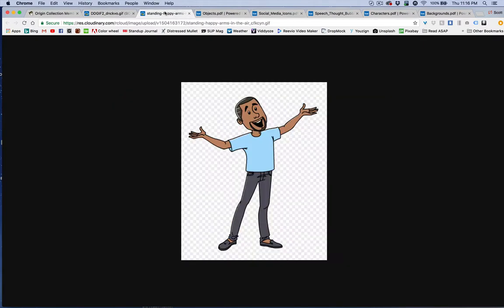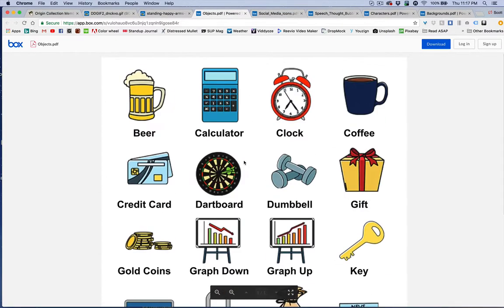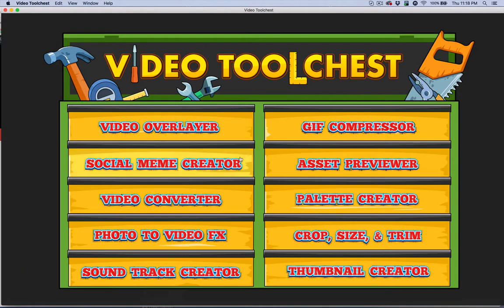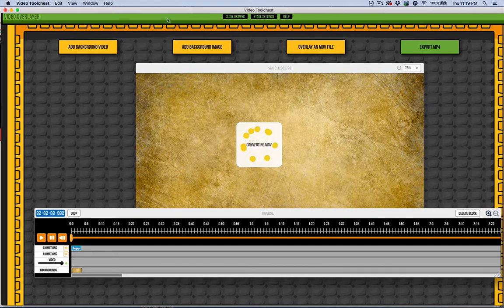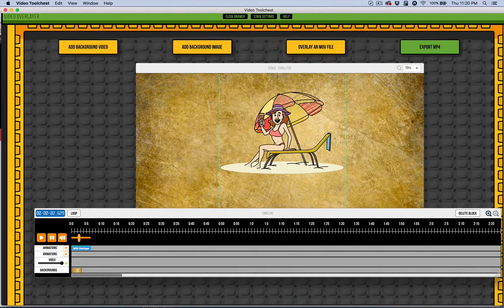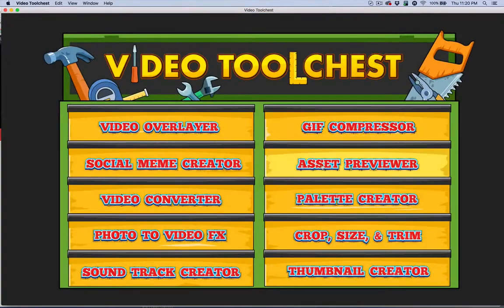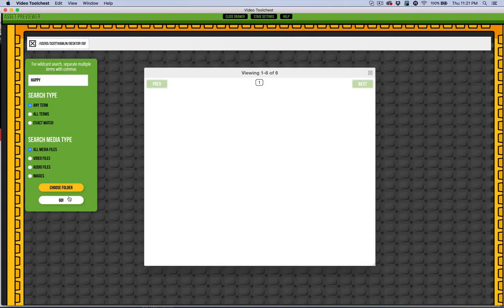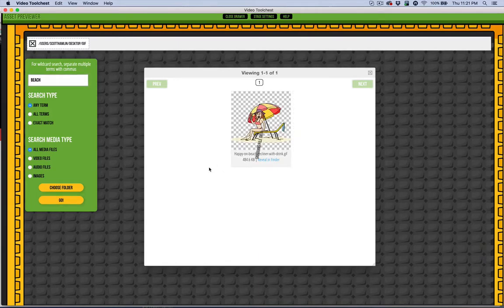Disruptive Design Collection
Grab Disruptive Design Collection and get my bonuses by clicking